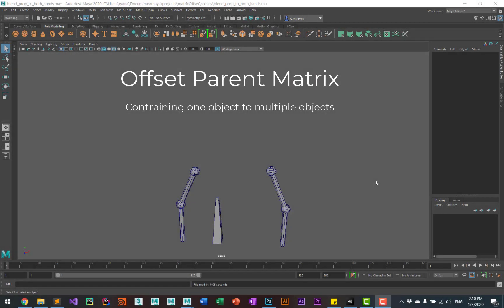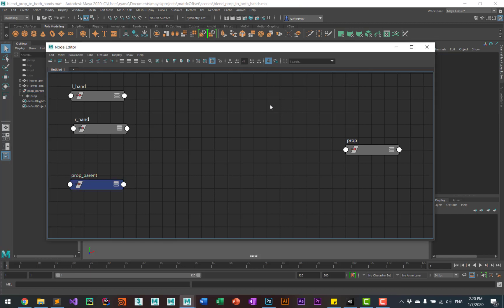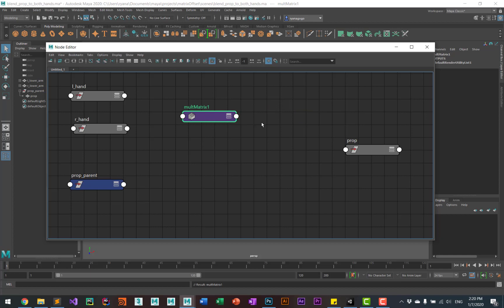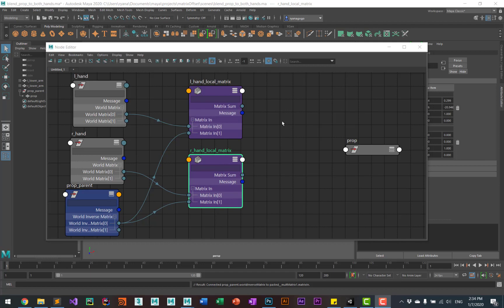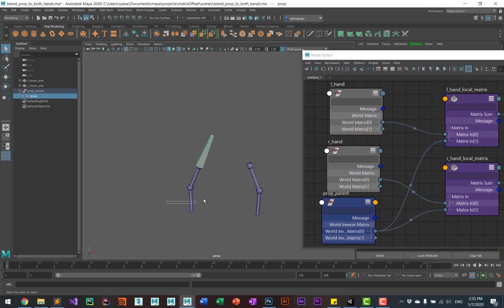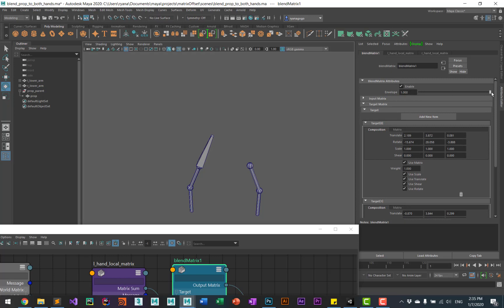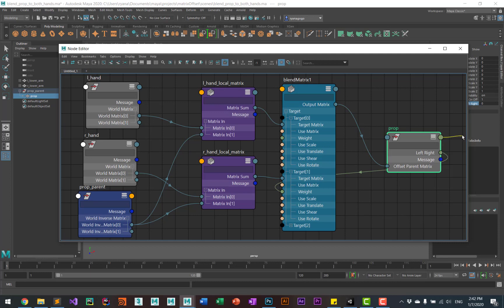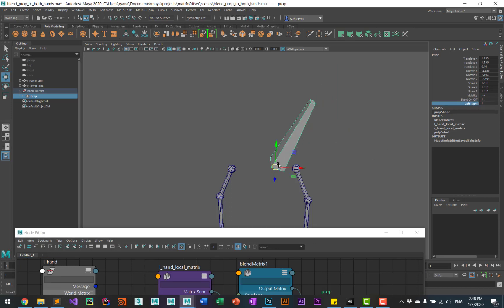Maya 2020 : Offset Parent Matrix - Constrain One Object to Multiple Objects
For Maya 2020, this video will go over how to use the offset parent matrix to constrain one object to many objects.  This is beneficial for animators because this method leaves the transforms free, so the animators can animate as normal